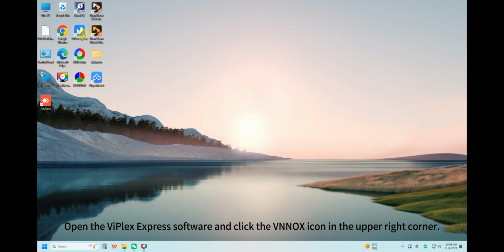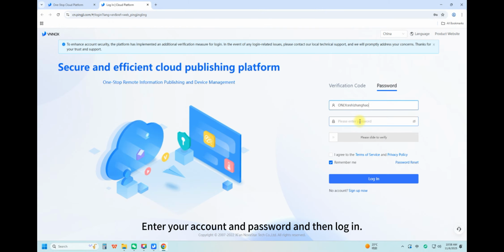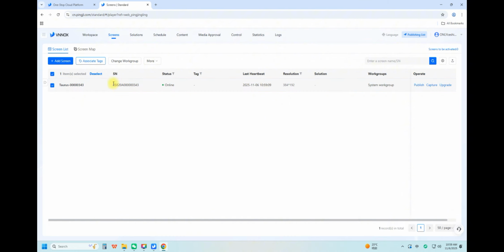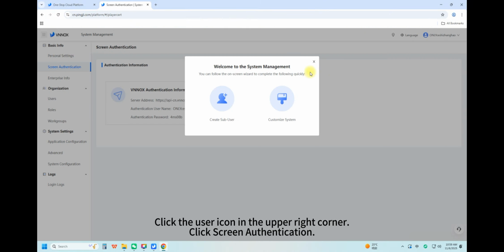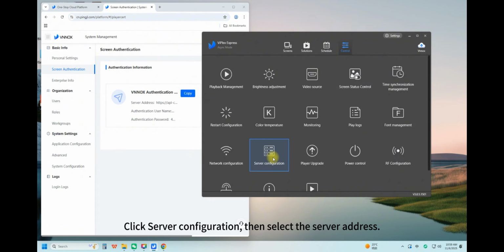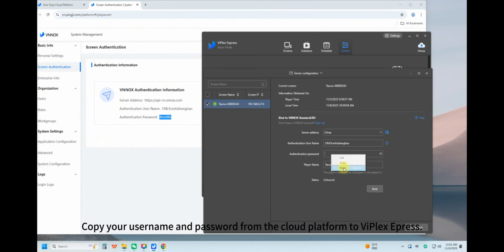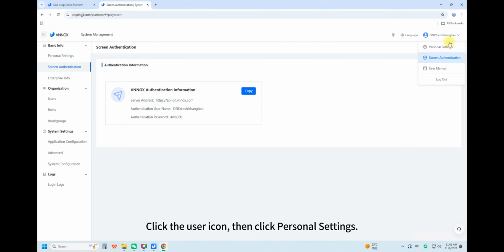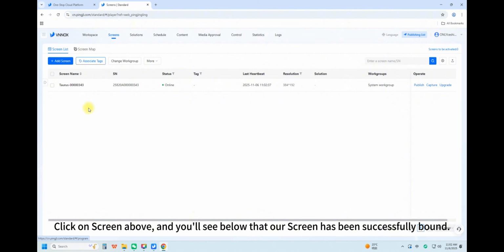(ViPlex Express AND Vnnox Cloud Platform)How to Delete or Bind Brain box (OLB-N1 OLB-N30 OLB-N50)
In this tutorial, explains how to manage your Brain box (OLB-N1 OLB-N30 OLB-N50 series) on the Vnnox Cloud platform — including how to delete an old terminal device and bind a new player box to your cloud account.

This guide helps you manage remote LED displays efficiently and ensure your devices are properly linked to your Novastar Vnnox Cloud account for real-time control and monitoring.